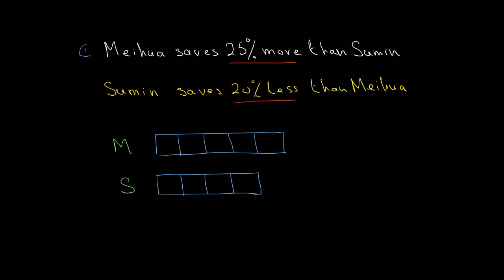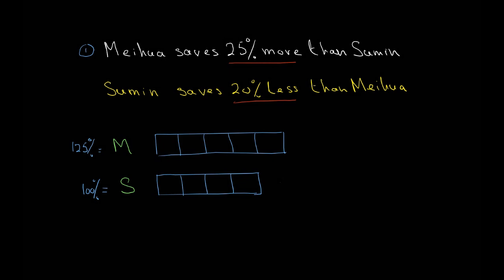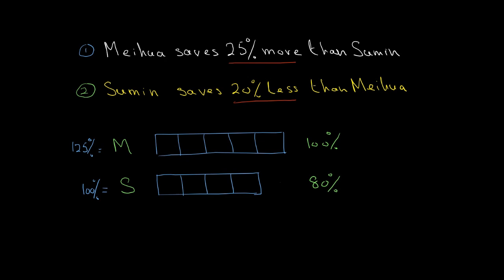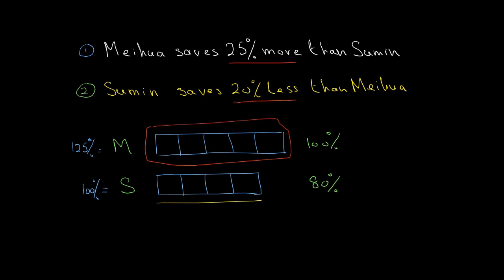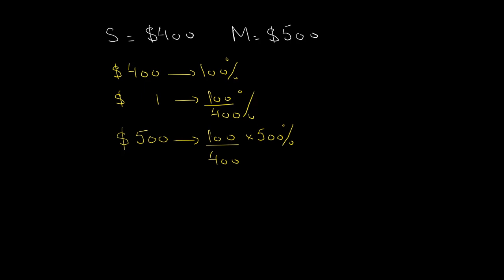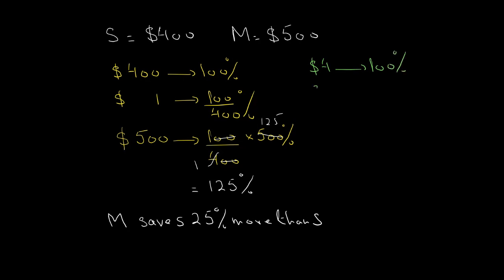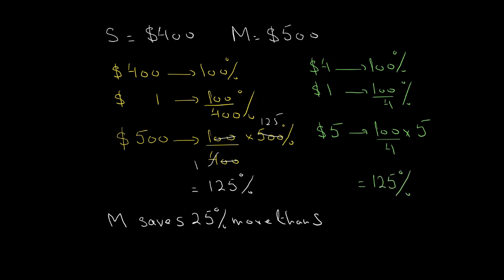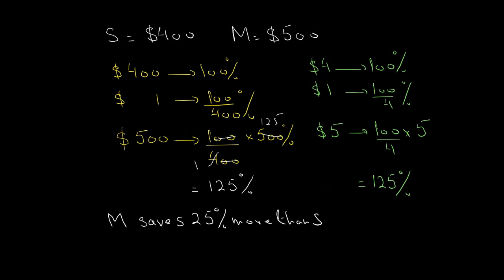04-07 One Quantity as a Percentage of Another Part II